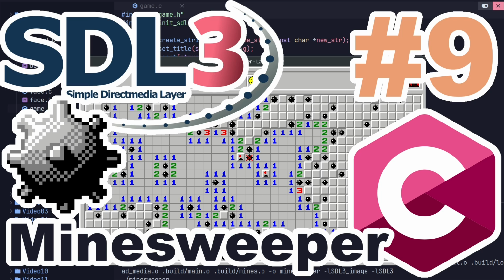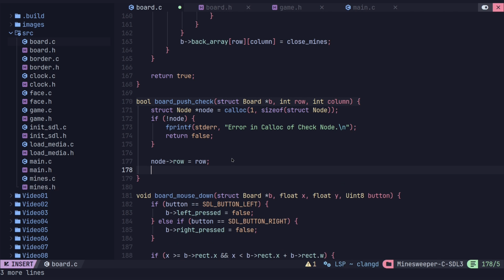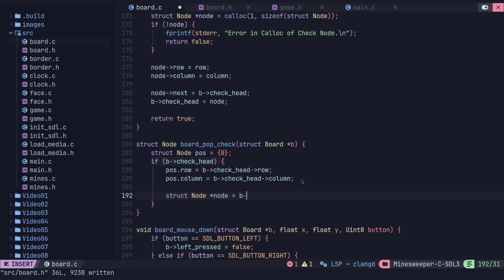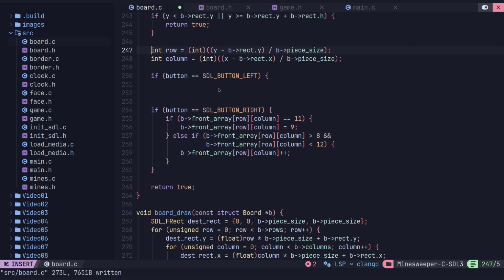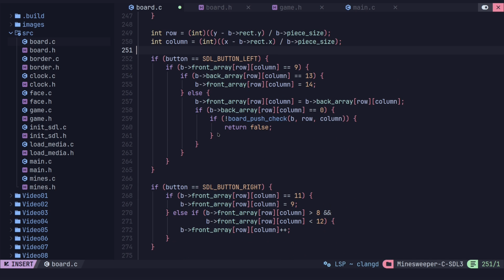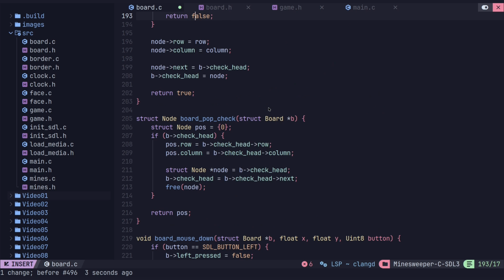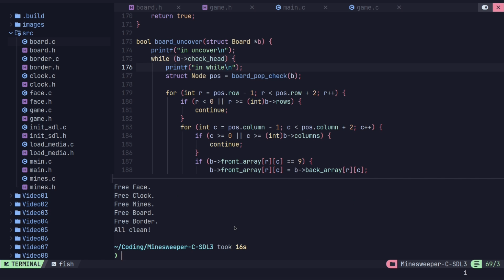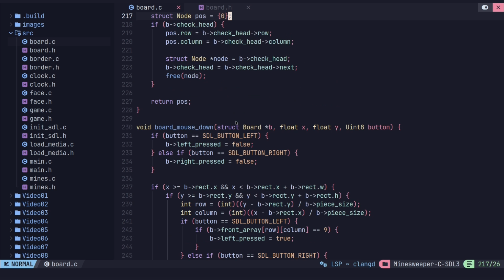Uncover Piece - Minesweeper / Prato Fiorito - Part 9 - C and SDL3.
In this video we will uncover board pieces by clicking on them. We will also use and algorithm to uncover surrounding pieces that are empty.

SDL3 features:
SDL3/SDL.h
SDL3/SDL_main.h
SDL_Init
SDL_Quit
SDL_GetError
SDL_Window
SDL_CreateWindow
SDL_DestroyWindow
SDL_Window
SDL_CreateRenderer
SDL_DestroyRenderer
SDL_Delay
SDL_RenderClear
SDL_RenderPresent
SDL_SetRenderDrawColor
SDL_Surface
IMG_Load
SDL_SetWindowIcon
SDL_DestroySurface
SDL_Texture
SDL_CreateTextureFromSurface
SDL_SetTextureScaleMode
SDL_DestroyTexture
SDL_RenderTexture